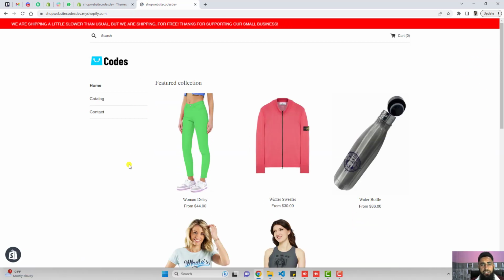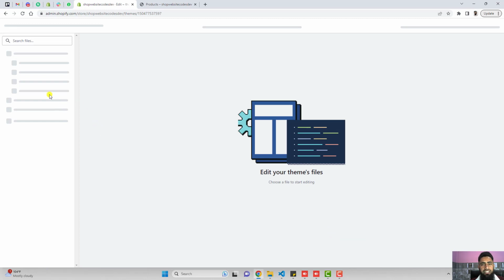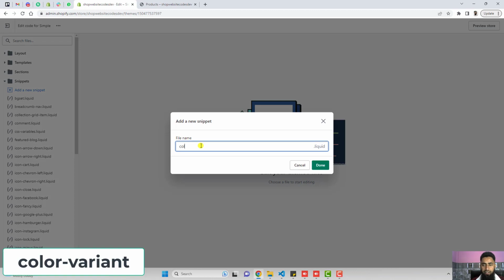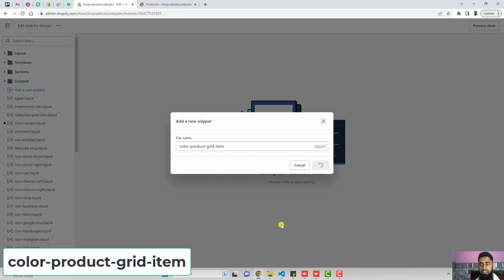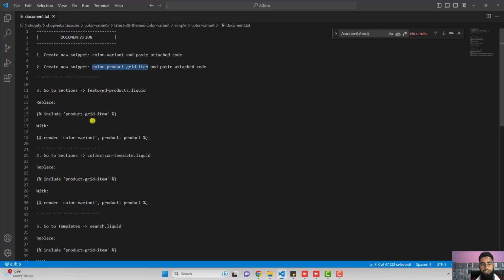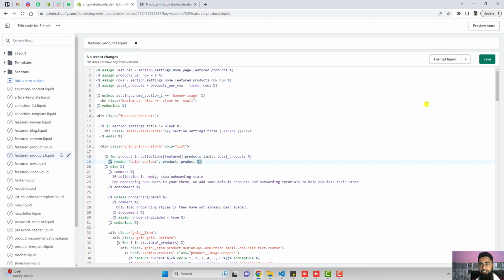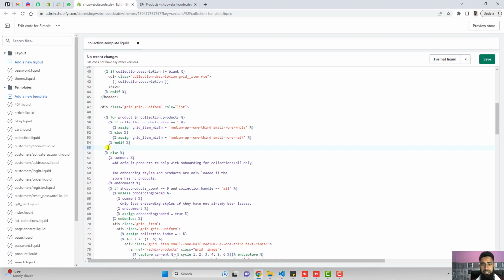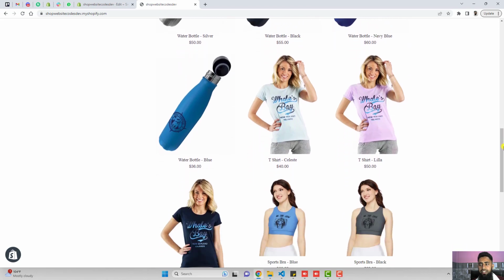How To Show Variants As Separate Products On Shopify [SIMPLE THEME]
Are you looking to display color variants as separate products on your Shopify store using the Simple theme? In this tutorial, we'll guide you through the step-by-step process to showcase product variants individually on collection pages. This customization improves product visibility, enhances user experience, and helps boost conversions.

🔹 What You’ll Learn:
✔️ Customizing the Simple theme for variant display

💬 Have questions? Drop them in the comments below! 🚀 Shopify SimpleTheme

👋Skype: mohdramzaan112